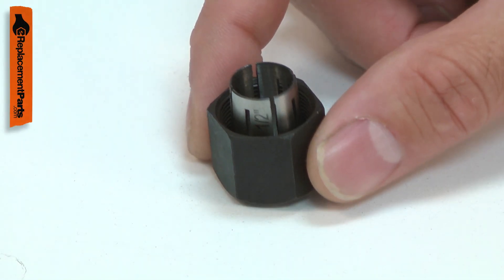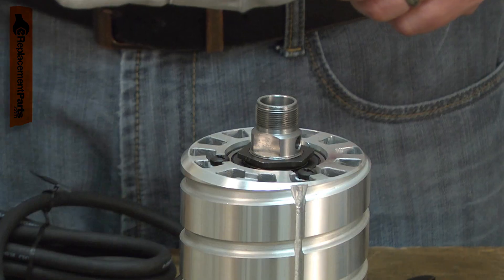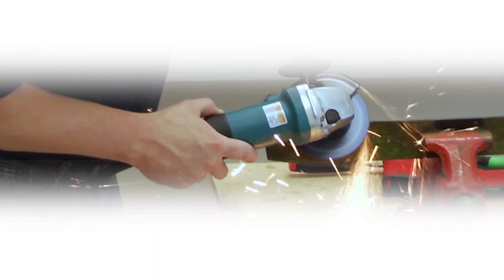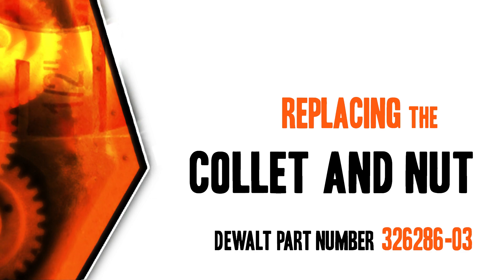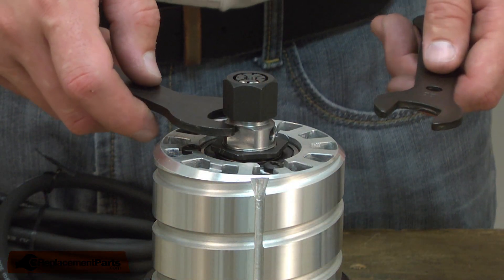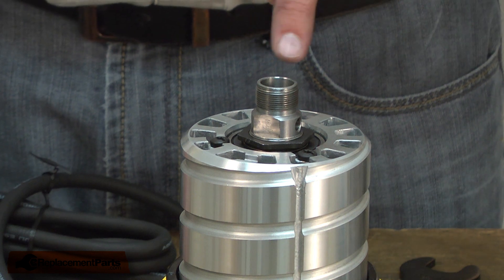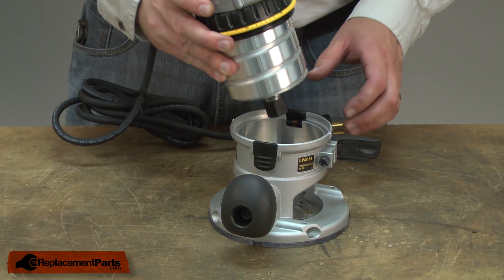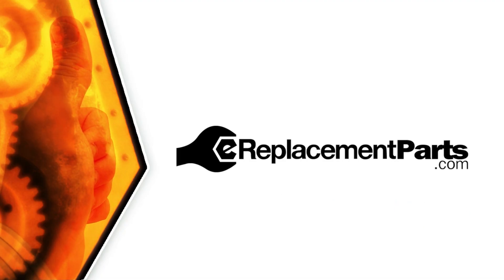Router Repair - Replacing the Collet and Nut [1/2 Inch] (DeWALT Part # 326286-03)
Click here for more information on this part, installation instructions and more.

This particular Collet and Nut is specific to DeWalt. To find a Collet and Nut specific to your model,

If your Router is having any of these symptoms, then replacing the Collet and Nut could solve your problem.
1) Worn
2) Damaged

Tools used for this repair:
• Wrench set (supplied with router)